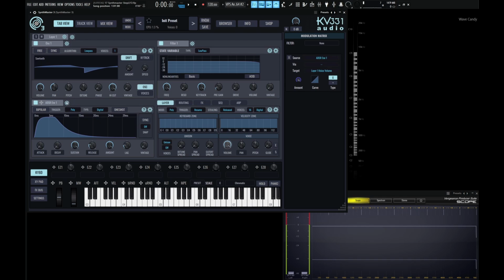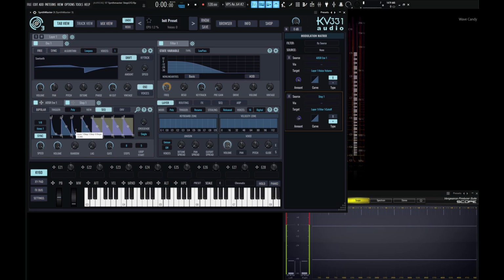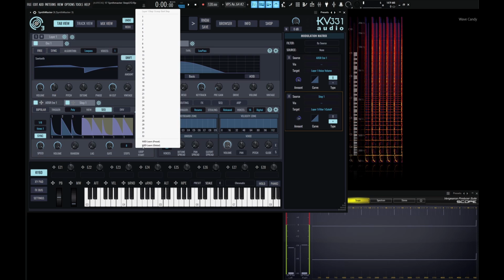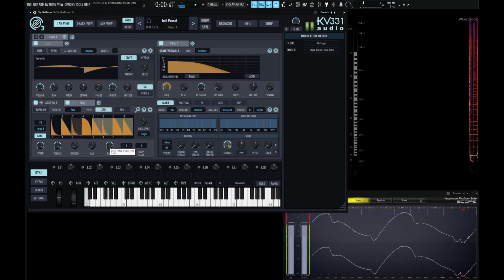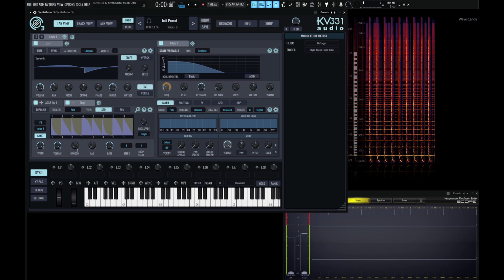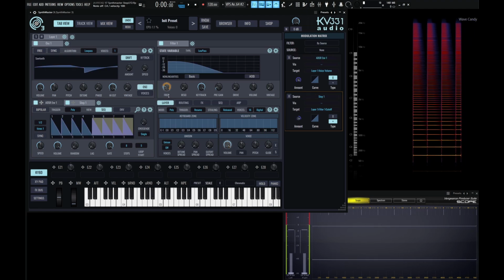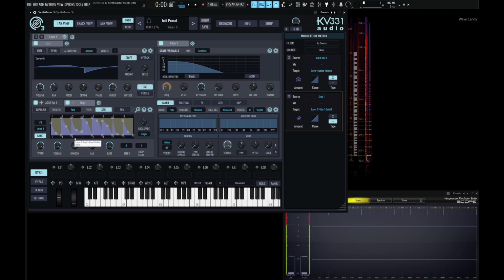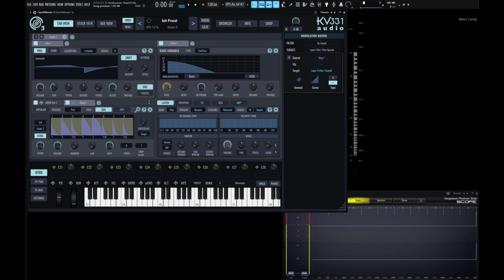The Step LFO | Synthmaster 3 Tutorial PART 17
Welcome to the seventeenth part in the Synthmaster 3 Tutorial Course!
In today's video we dive into the Step LFO!

The Step LFO in Synthmaster is one of my all time favorite modulation sources! We can use it for all types of rhythmic patches, we have built in step divisions, we can change curves, loop points and much more!!